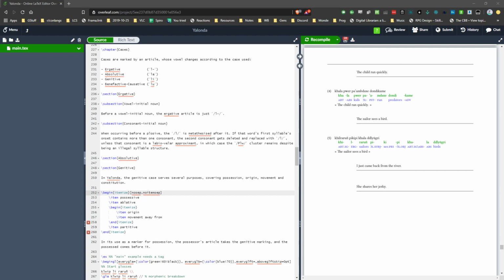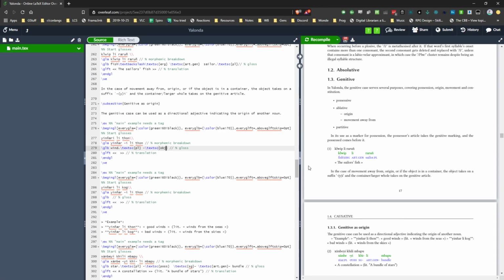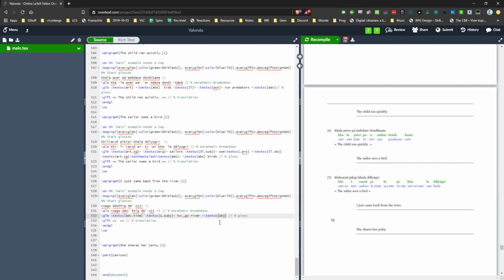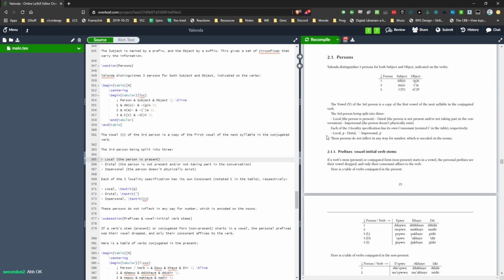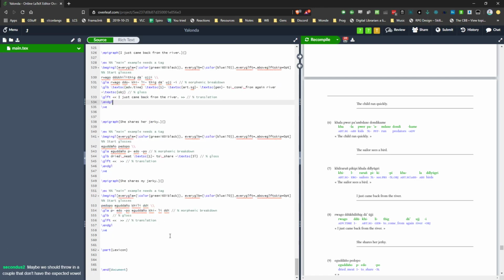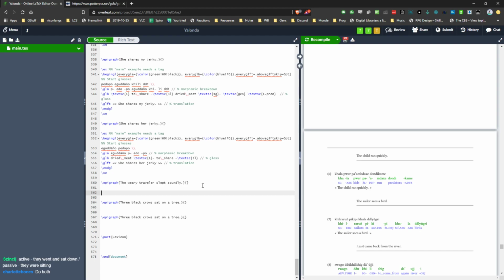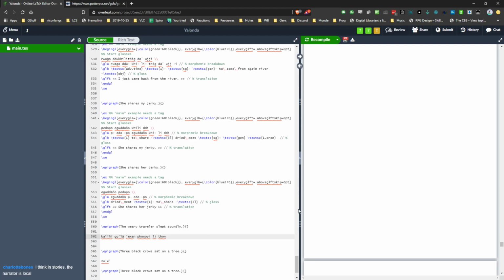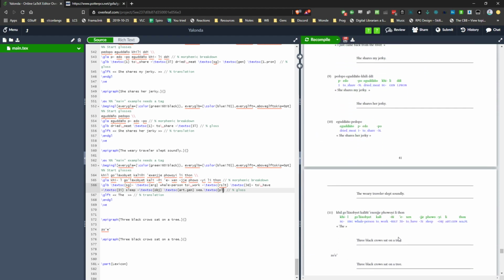Yalonda — Grammar through (more) translation — (2020-06-12)